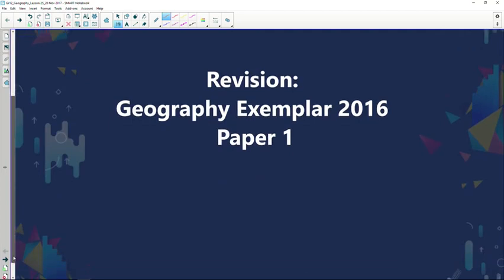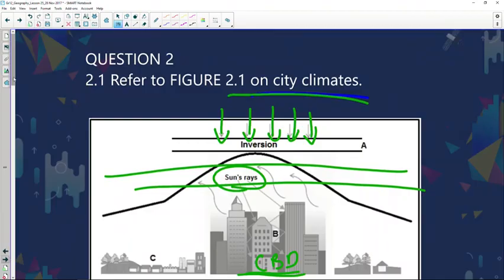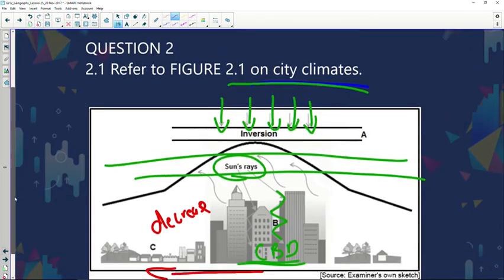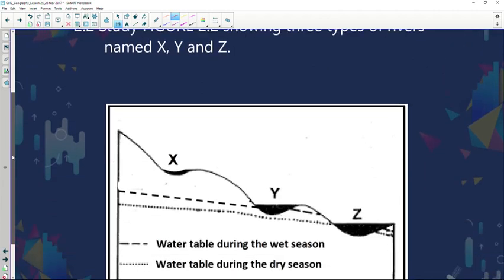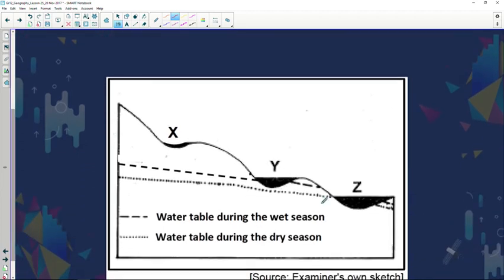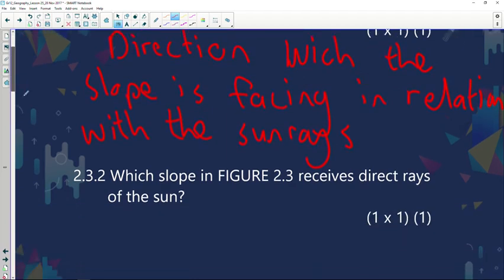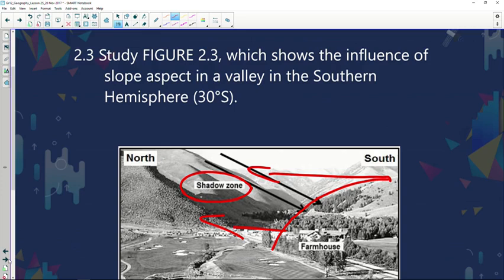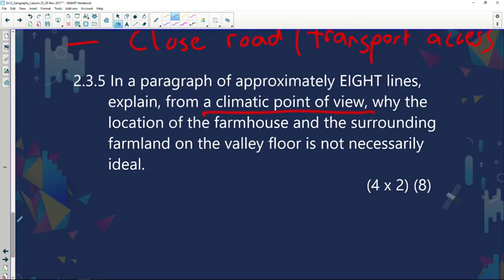1241 Gr12 Geo Revision Geography Exemplar 2016 Paper 1 Ouestion 2 SEG1